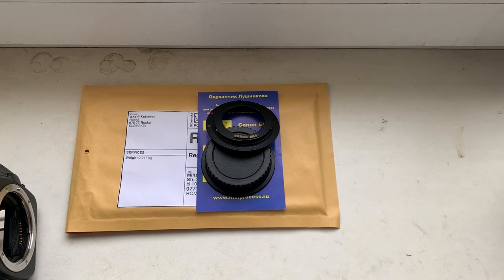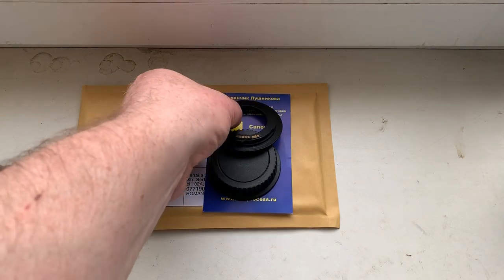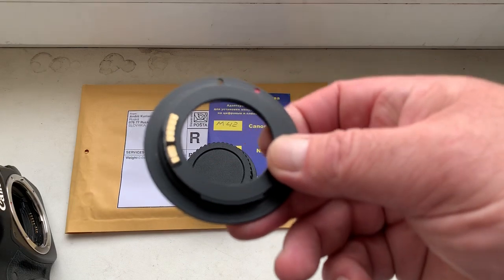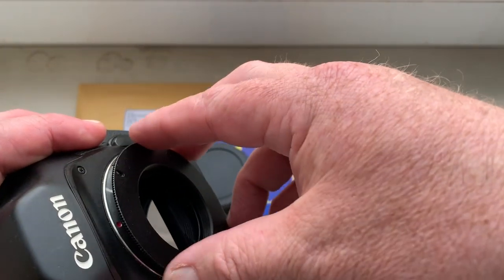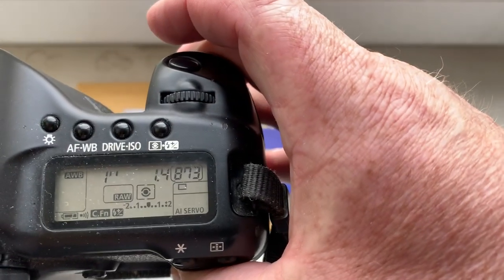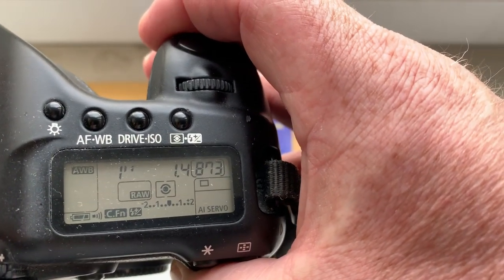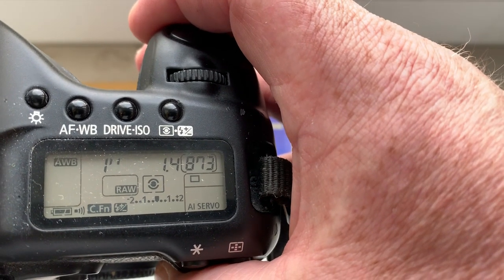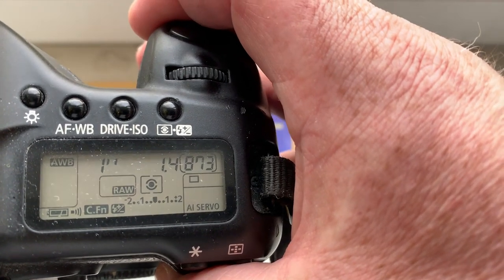For Mihaila S.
M42-Canon with programmable dandelion chip.